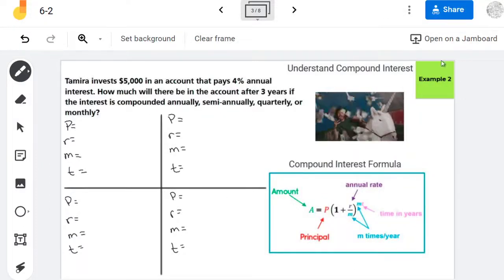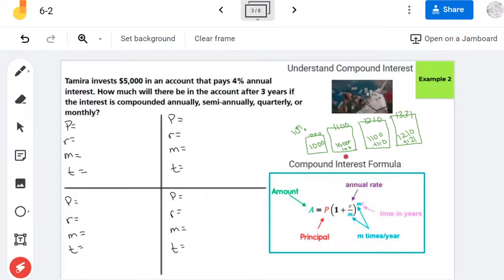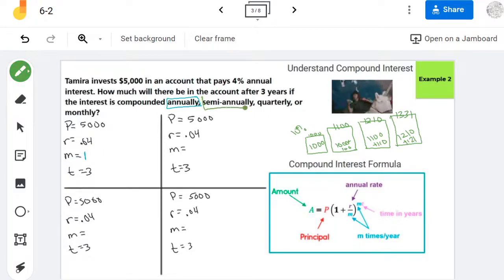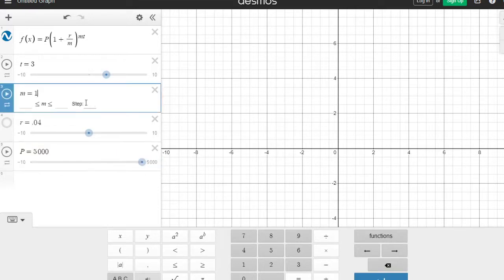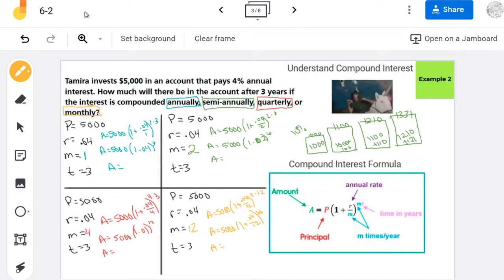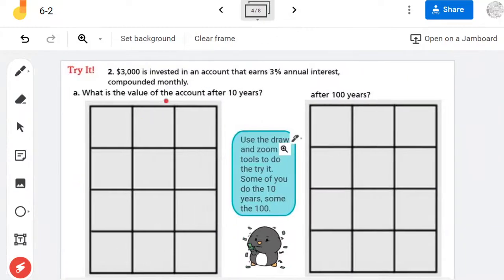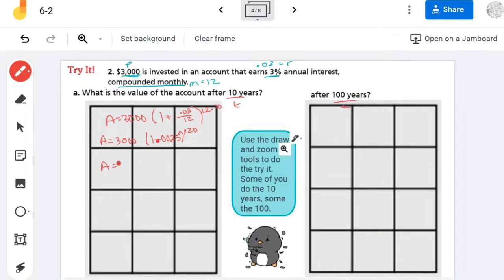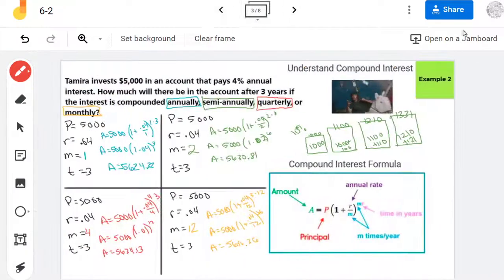Understand Compound Interest